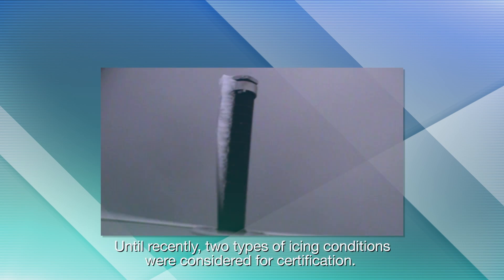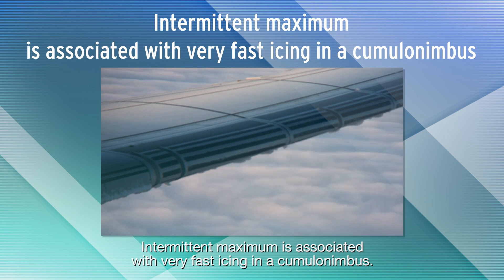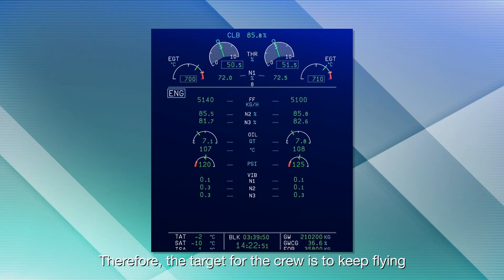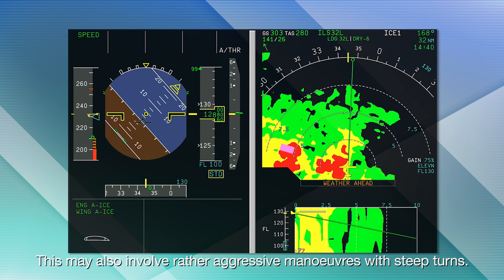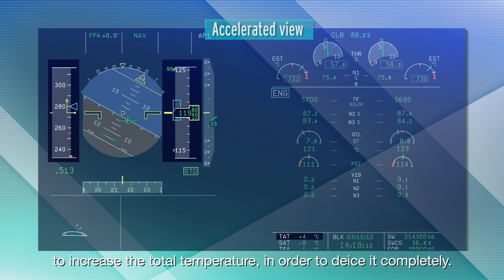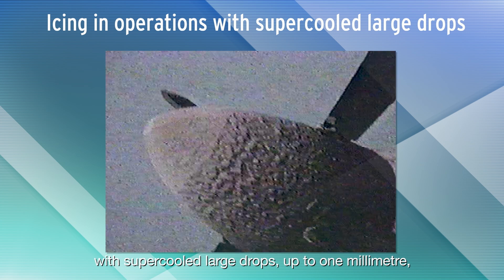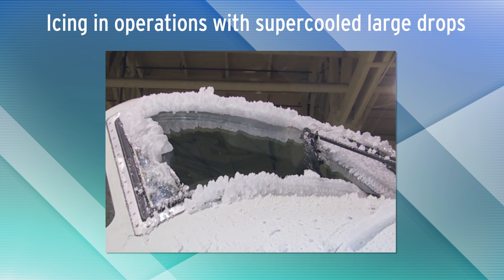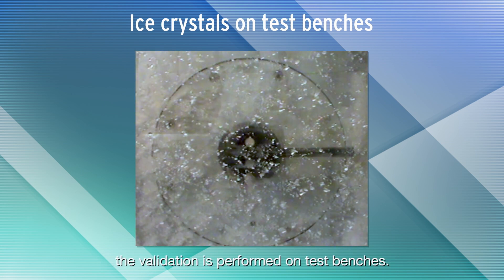Flight Tests - Episode 15: Natural icing on a jet engine airplane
Aircraft operate in various meteorological conditions, and it is the task of our Flight Test team of experts to ensure that pilots are equipped to cope with any possible scenario. In this episode, we break down how they tackle the issue of natural icing - covering everything from changes in engine behaviour to anti-ice sensors.